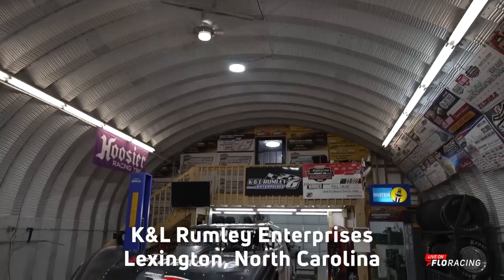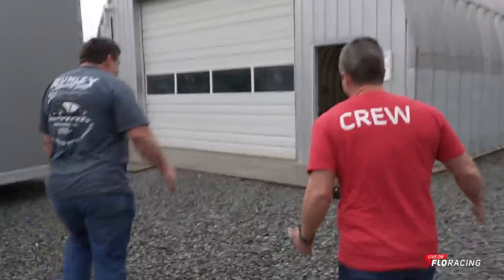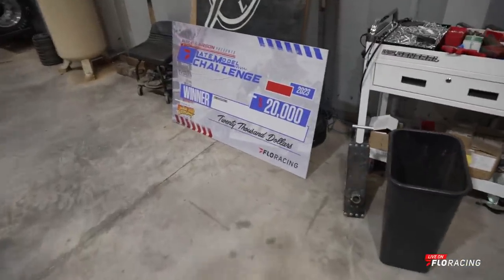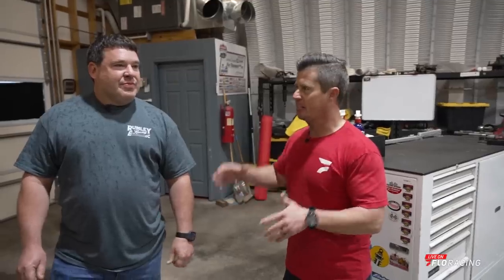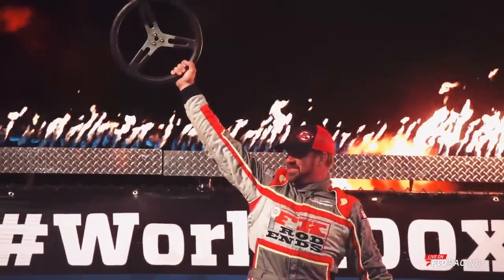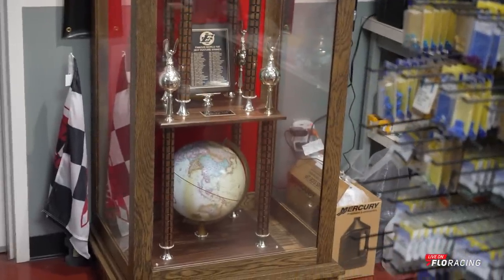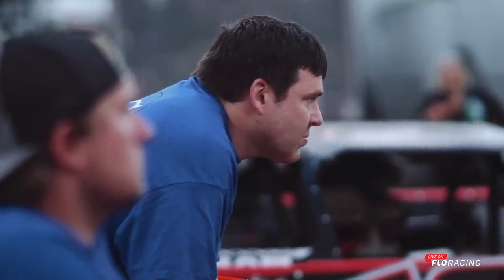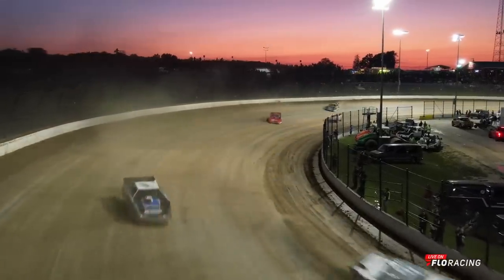Road To Eldora: Rumley Enterprises | Kyle Larson House Car & 2015 Dream Season Struggles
Kevin Rumley opens up about his race team's struggles during their historic 2015 season, his winning mentality and losing his legendary father Lee Roy on the Road to Eldora.